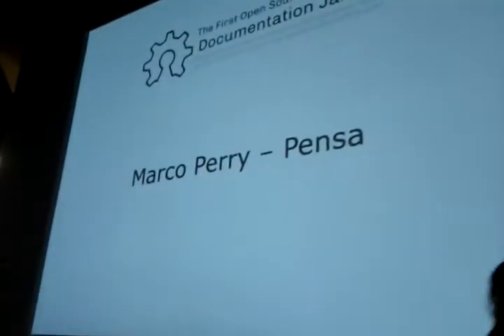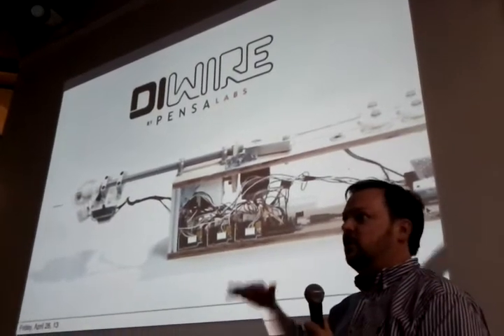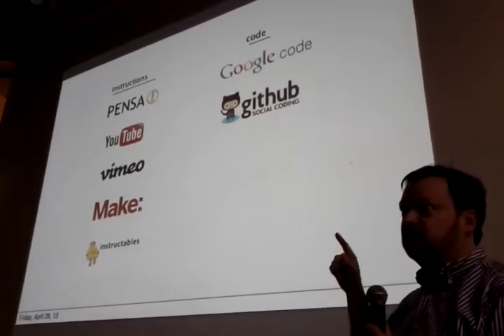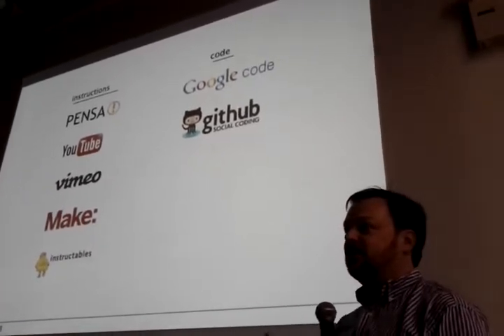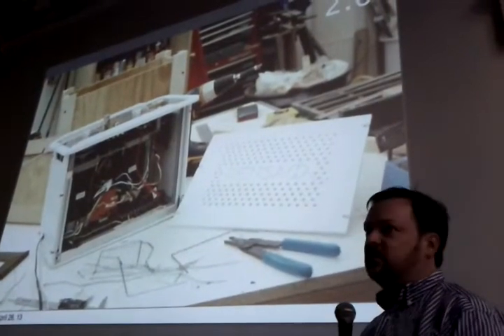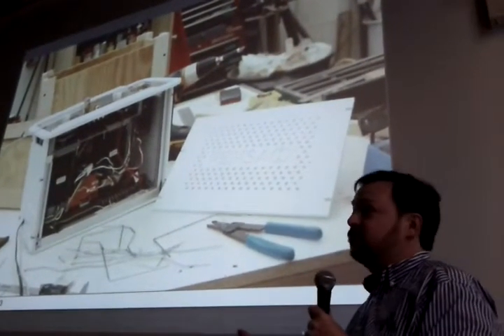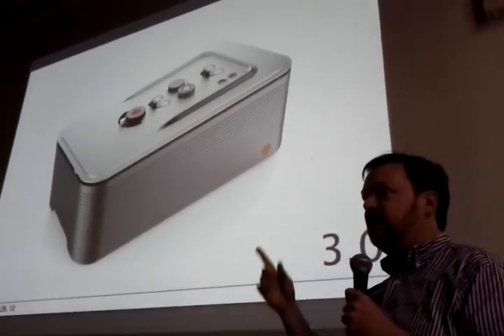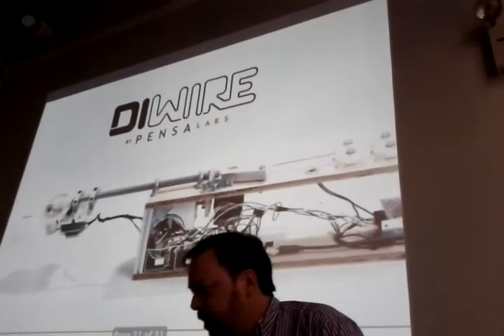OSHW Doc Jam - Day 1-5